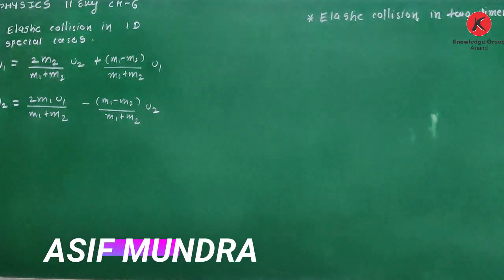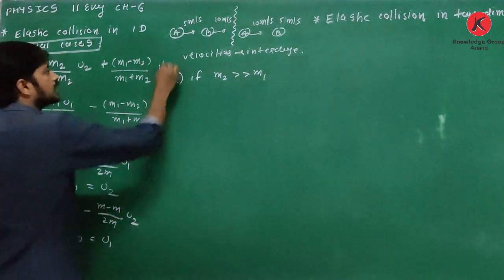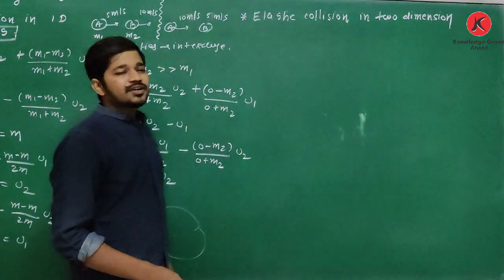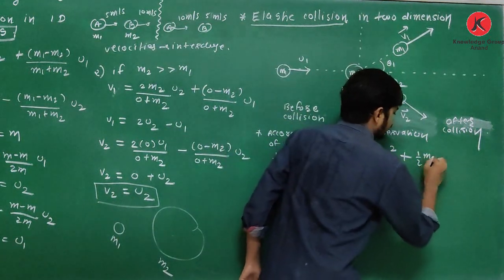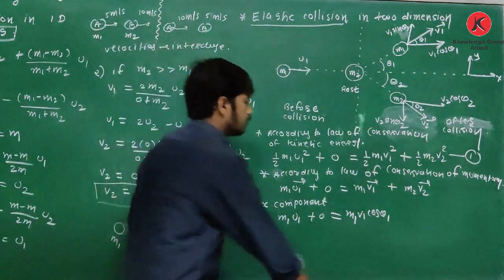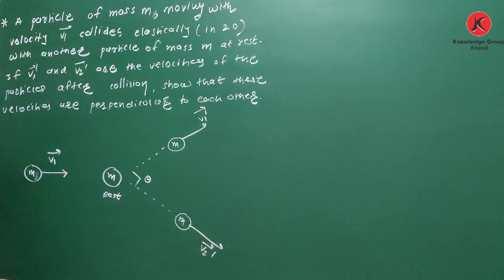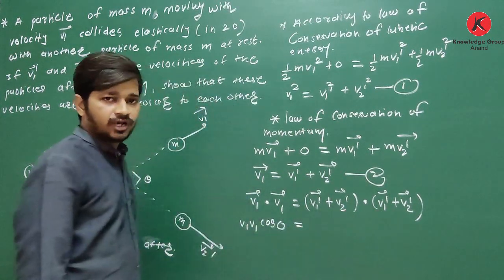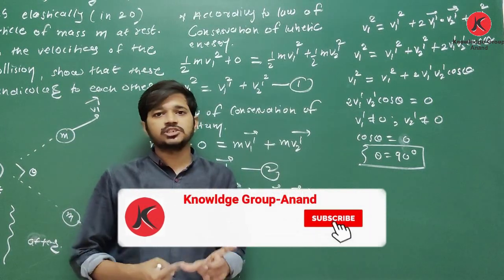CLASS | 11 ENG MED | PHYSICS | CHAPTER 6 WORK ENERGY AND POWER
ELASTIC COLLISION IN 2D